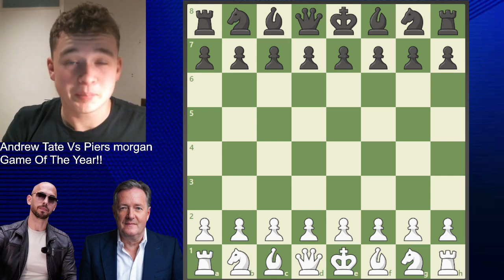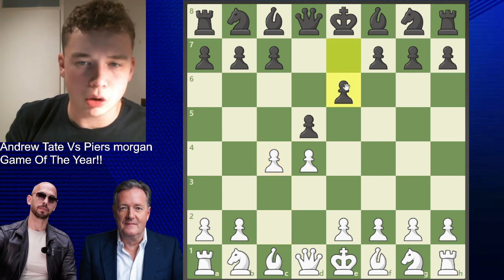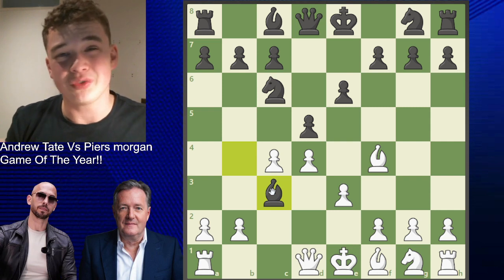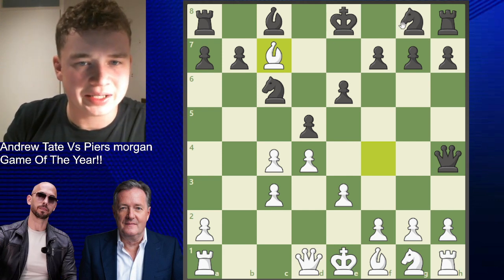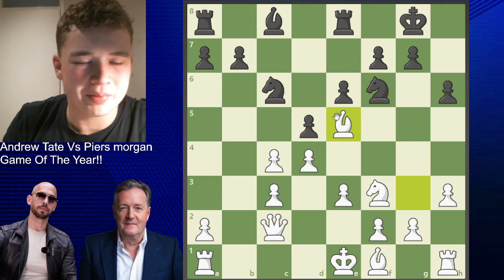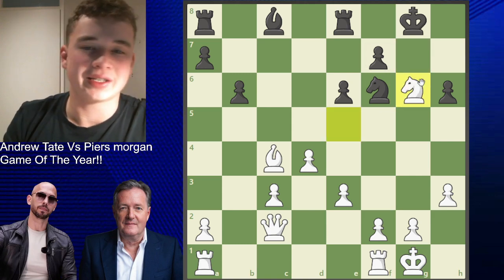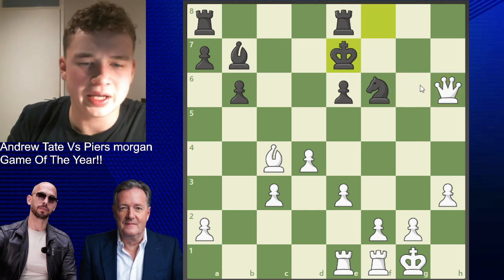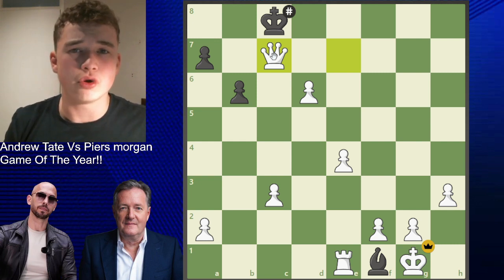Andrew Tate DESTROYS Piers Morgan Chess Game Explained...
Who would of ever thought we would see this! Sub For GM Chess Powers!